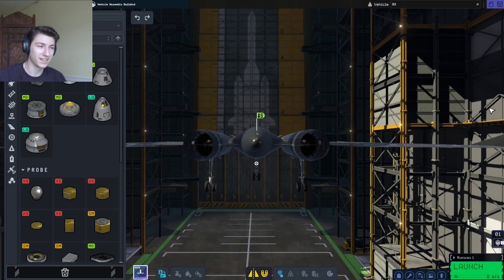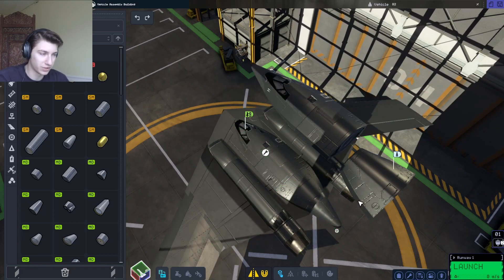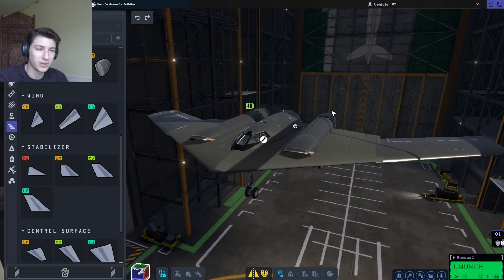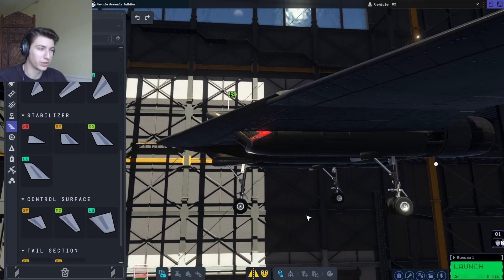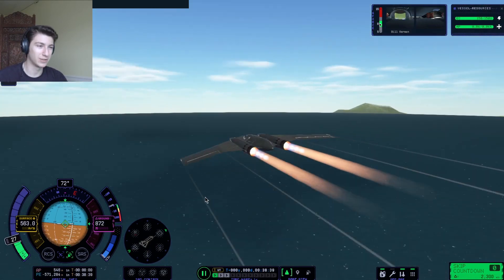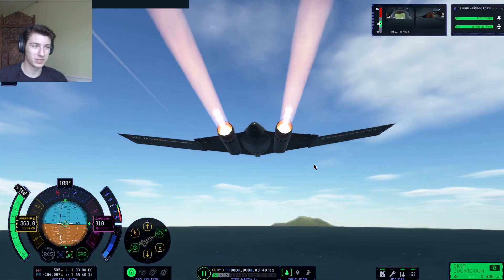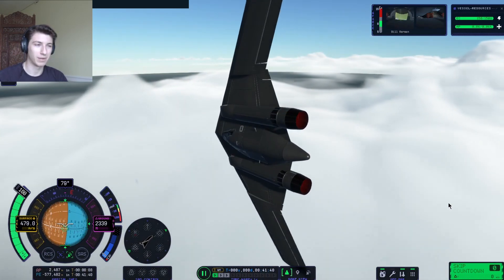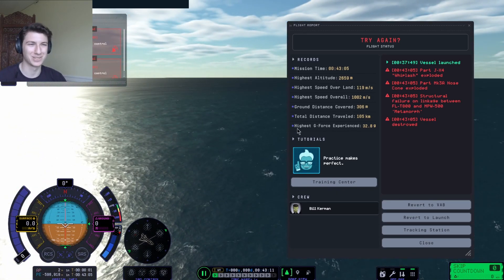KSP2: How to Build a B2 BOMBER (MACH 3+)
In this video of Kerbal Space Program 2, I show you how to make a B2 bomber in the VAB! We use KSP2s vanilla parts to make the closest thing to a B2 I could think of. Although it's not completely similar, THIS B2 is better than the original since it can go Mach 3+ (the original is subsonic). Hope you all enjoy!